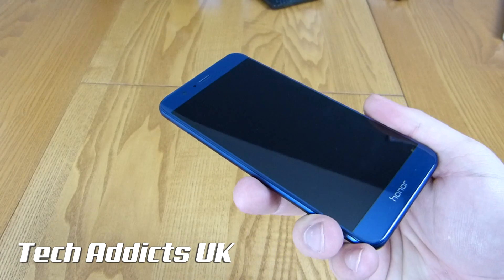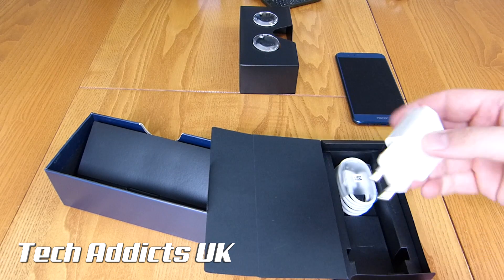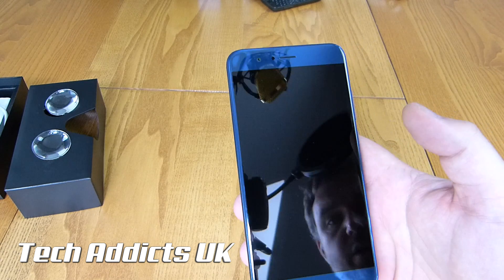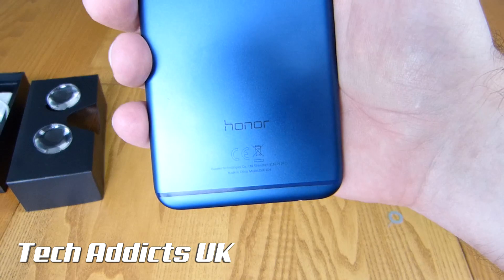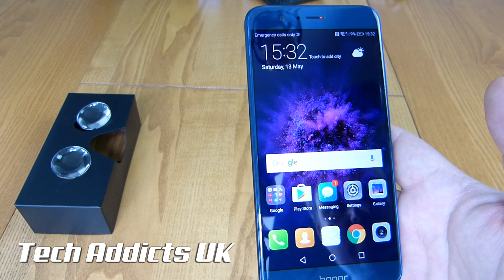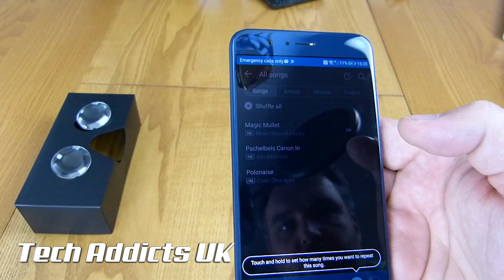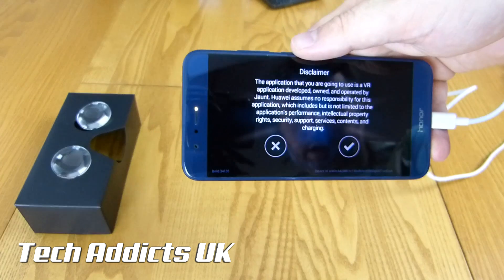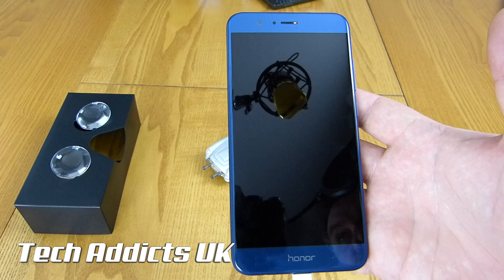A Look At The Honor 8 Pro - A Video Unboxing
The Honor 8 Pro is the latest device from wallet friendly Huawei sub-brand, Honor. Carrying on the with the delicious stylings that helped the Honor 9 attain much acclaim the Pro was recently released on the April 20 here in the UK.

At a costs of £474.99 the Honor 8 Pro might not be a cheap device however it's a flagship level device severely undercutting the competitors, this device can go head to head with the iPhone 7+, Samsung Galaxy S8 and even it's cousin, the Huawei P10 and hold it's own, it might not always win but when you consider the price difference you might be happy to settle for a little less.

Resolution - 2560 x 1440 pixels (515ppi)
Dimensions - 157 x 77.5 x 6.97mm
Weight - 184 grams
Processor - HiSilicon Kirin 960 (2.4GHz)
GPU - Mali G71
RAM - 6GB
Storage - 64GB
Micro SD
Rear Camera - Dual 12 megapixels (f/2.2)
Front facing - 8 megapixels (f/2.0)
Battery 4000mAh
USB Type C
Android 7.0 Nougat (EMUI)